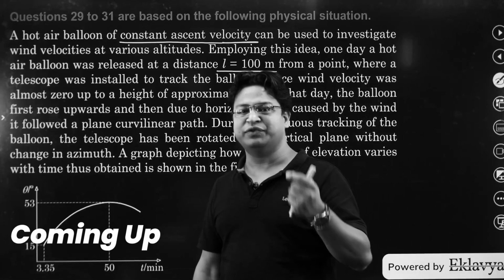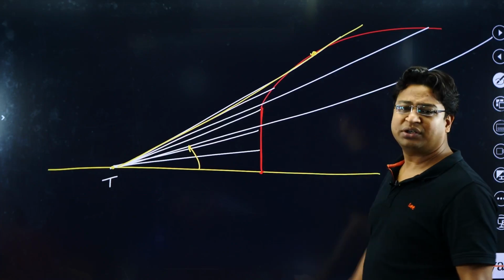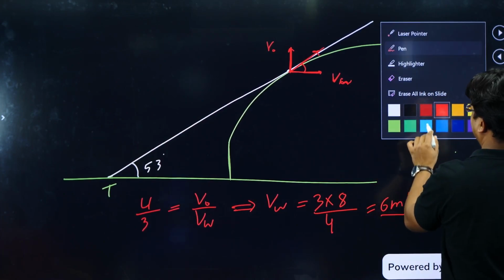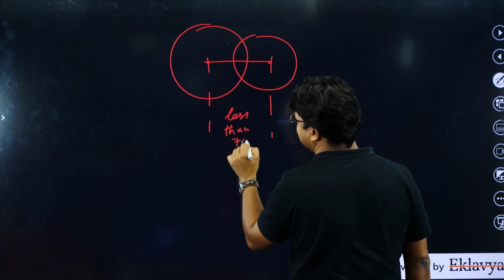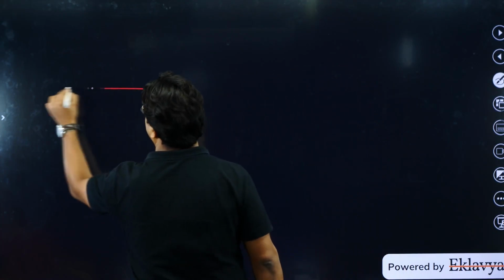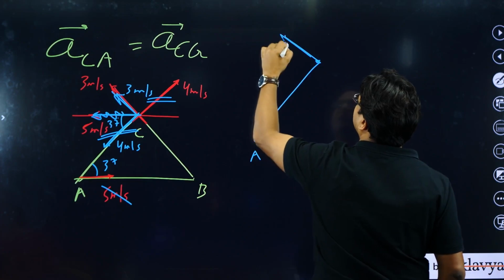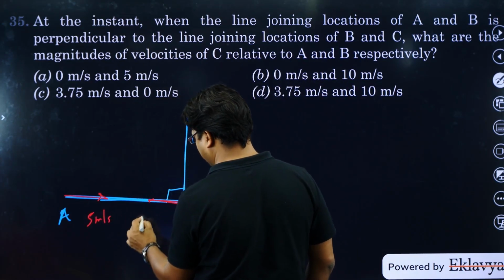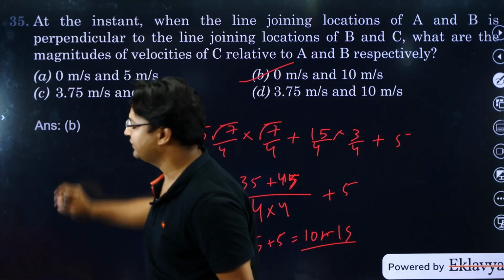Pathfinder Series | Kinematics of Translational Motion | Q29 to Q35 | MCQs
Time Stamps

00:23 - Q29 to Q31
08:38 -  Q30
11:12 - Q31
12:44 - Q32 to Q35
22:05 - Q33
25:50 - Q34
33:21 - Q35

Hi Bachhon, in this video Vikas sir discussed Q31 to Q35 from Pathfinder Book of Kinematics of Translational Motion from general motion in 1-D. The following are the questions:

A hot air balloon of constant ascent velocity can be used to investigate wind velocities at various altitudes. Employing this idea, one day a hot air balloon was released at a distance 𝑙=100m from a point, where a telescope was installed to track the balloon. Since wind velocity was almost zero up to a height of approximately 30 m that day, the balloon first rose upwards and then due to horizontal drift caused by the wind it followed a plane curvilinear path. During continuous tracking of the balloon, the telescope has been rotated in a vertical plane without change in azimuth. A graph depicting how the angle of elevation varies with time thus obtained is shown in the figure.

Q29) Ascent velocity of the balloon is closest to
Q30) Wind velocity at the altitude of the balloon, where angle of elevation acquires its maximum value is closest to
Q31) Horizontal drift of the balloon, when angle of elevation acquires its maximum value is closest to

Two particles A and B are moving towards each other on a straight line with equal speeds 5 m/s. At an instant that is assumed t=0 s, the distance between the particles is 100 m. It is desired to move another particle C always maintaining a distance 40 m from the particle A and 30 m from the particle B.

Q32) When and for how long can the particle C fulfil the given condition?
Q33) What is speed of the particle C at the instant t=5 s?
Q34) What is modulus of acceleration of the particle C at the instant t=5 s?
Q35) At the instant, when the line joining locations of A and B is perpendicular to the line joining locations of B and C, what are the magnitudes of velocities of C relative to A and B respectively?